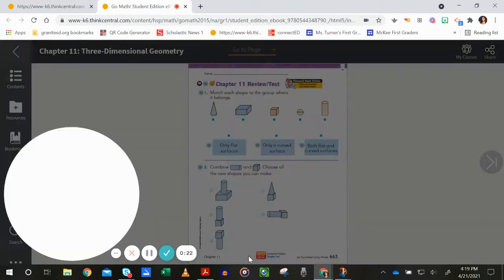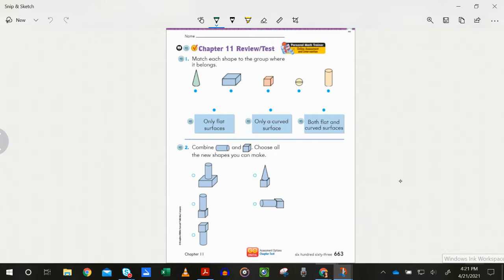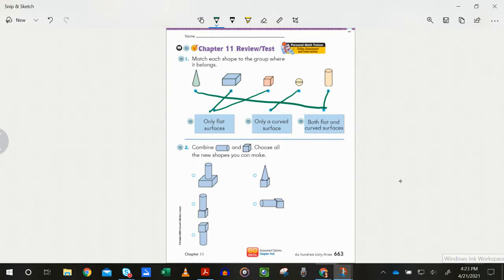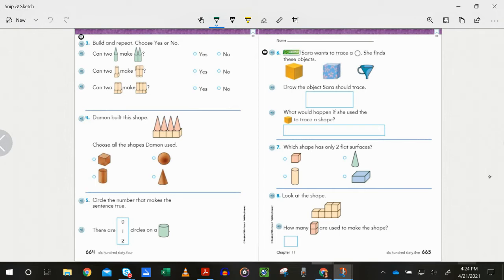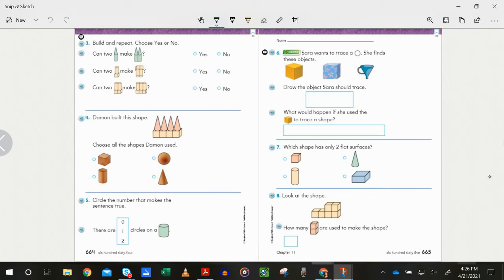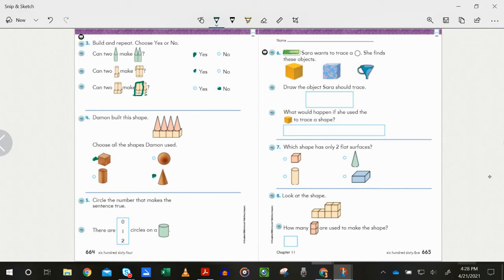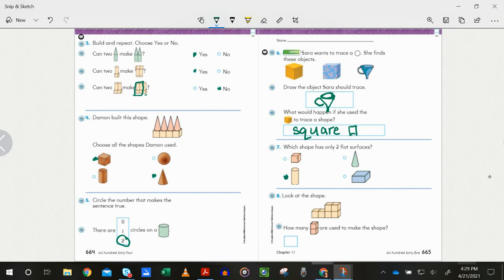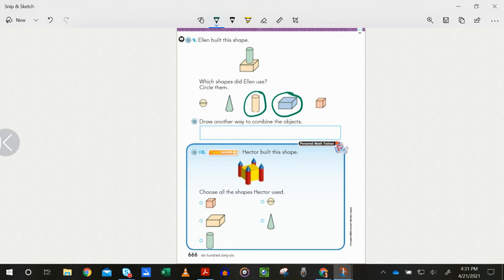GoMath! Chapter 11 Review/Test